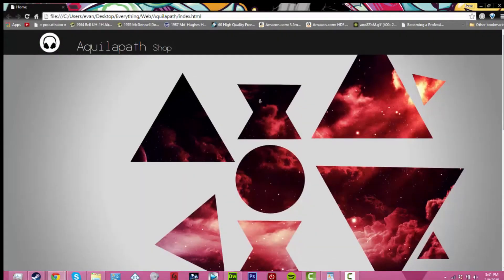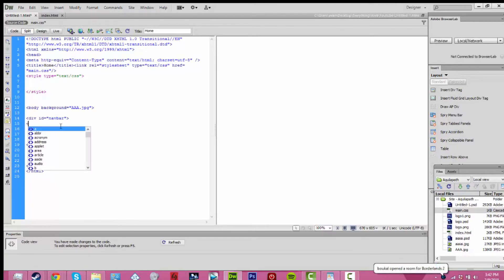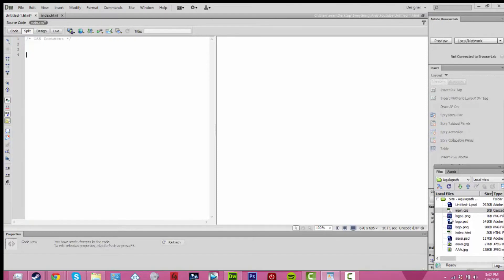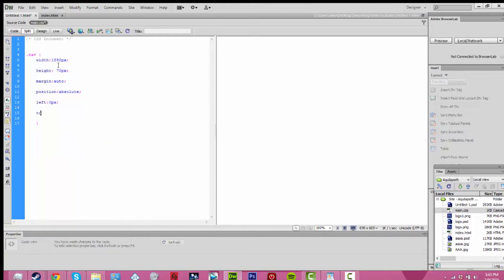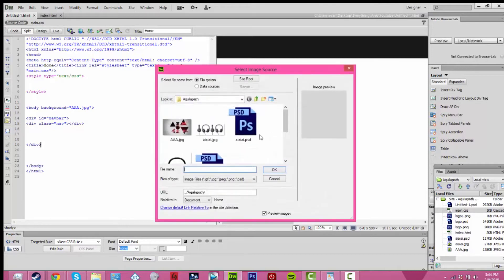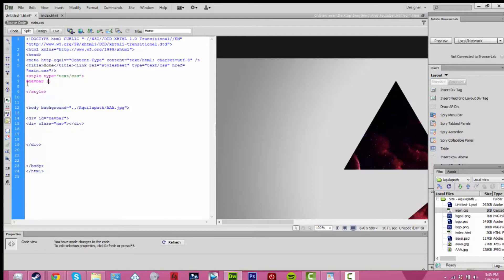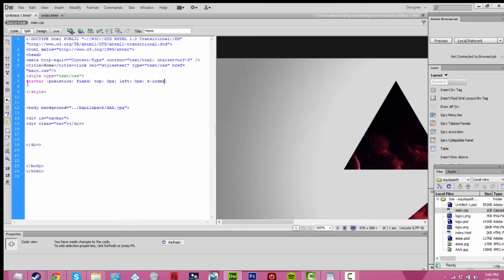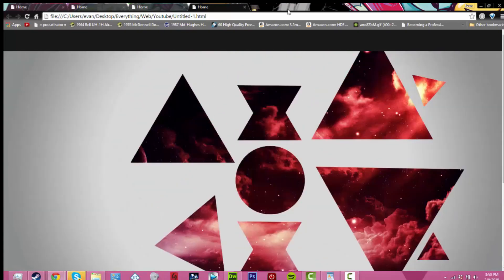HTML/CSS Floating Navigation Bar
This is for people who want to create a Floating Navigation Bar,
if you just want the style

navbar { position: fixed; top: 0px; left: 0px; z-index: 999; width:100%;}